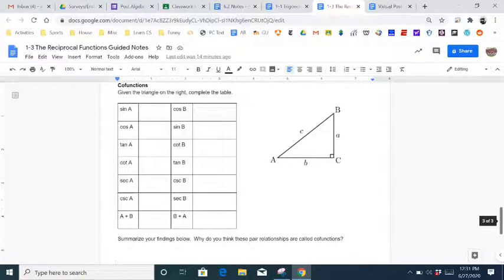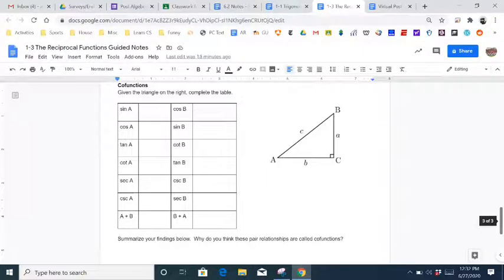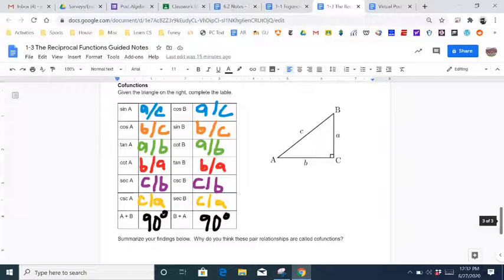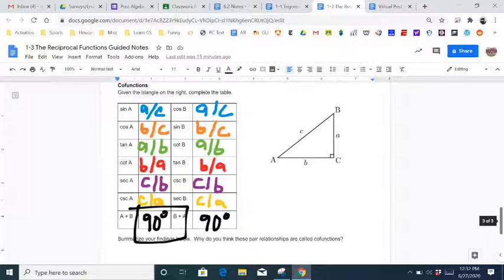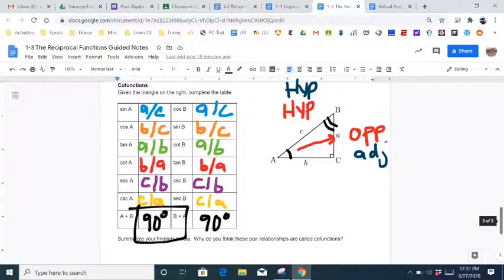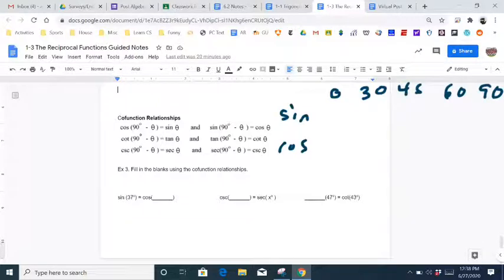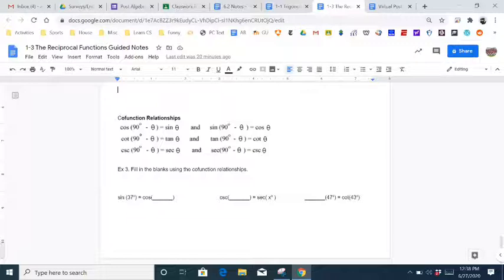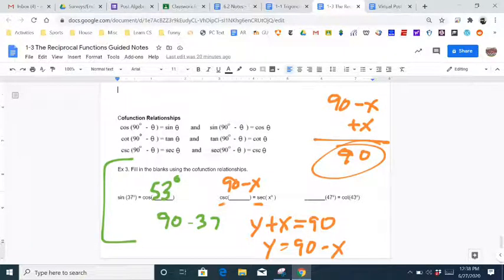1-3 Trigonometry Reciprocal Functions and Co functions Part 5 of 5